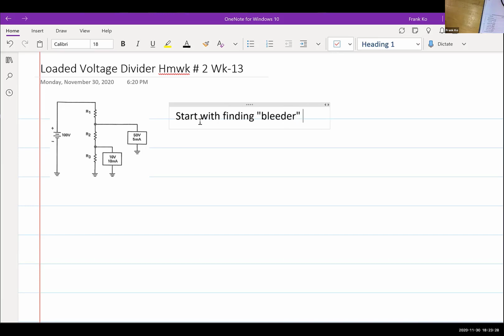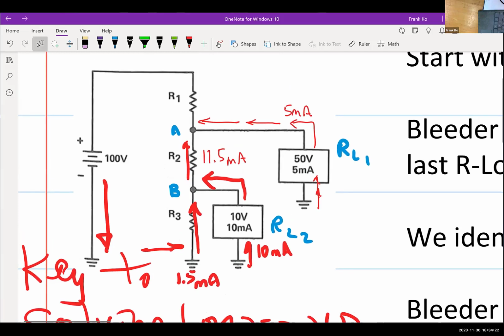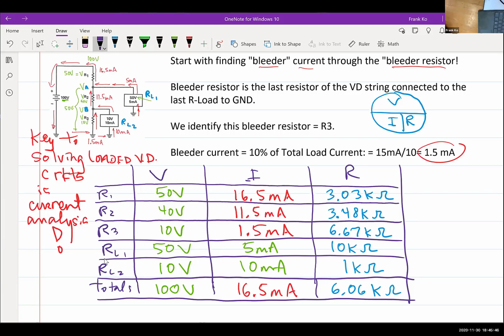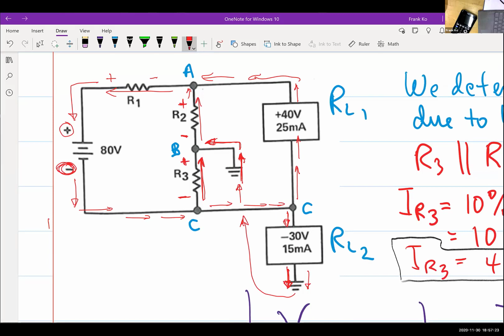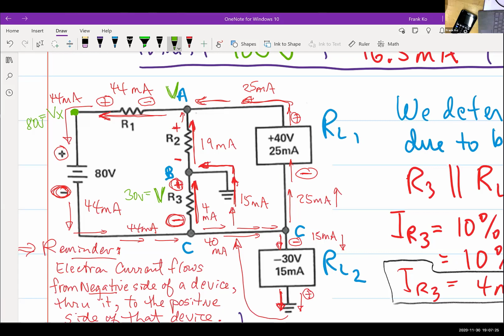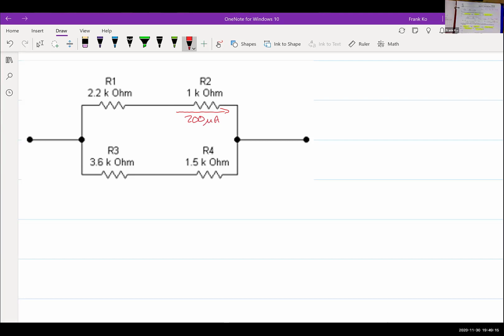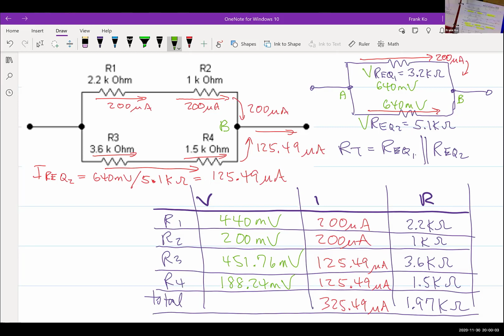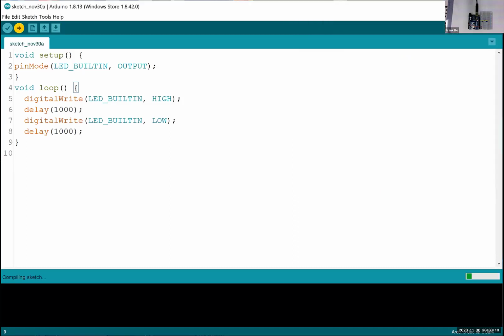E50 Fall Wk 15 ZOOM Lecture 11 30 20 Monday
Topics discussed include at these Time Marks:
0:00:00     Loaded Voltage Divider: 1st Circuit Analysis
0:21:00     Loaded Voltage Divider: 2nd Circuit Analysis
0:55:40     Parallel Series Circuit Analysis
1:08:15     Arduino programming